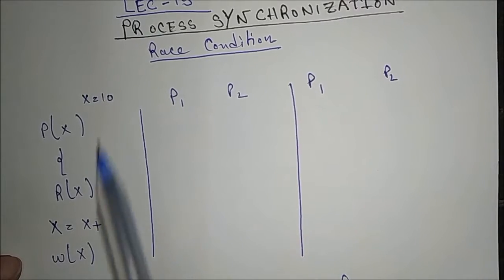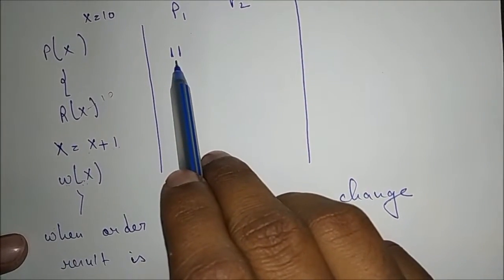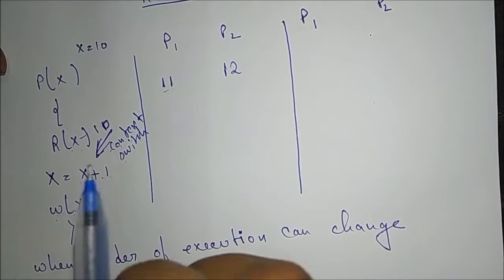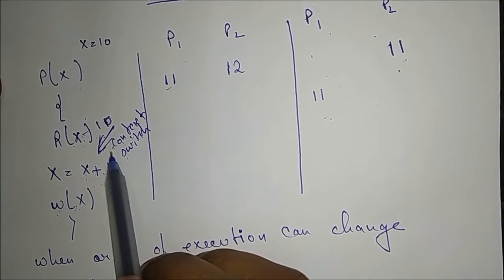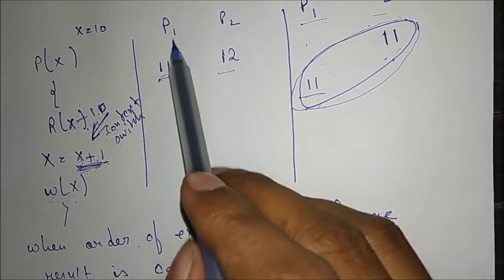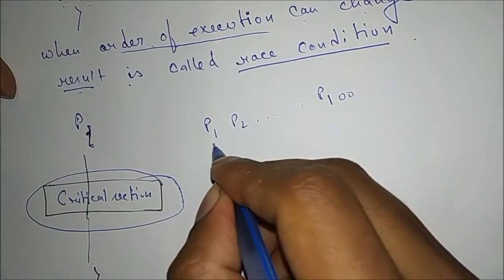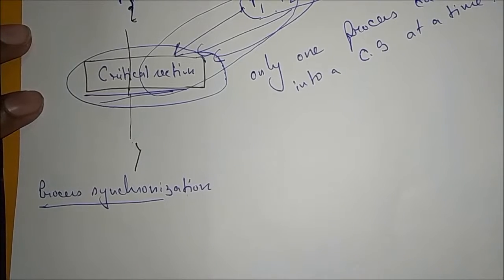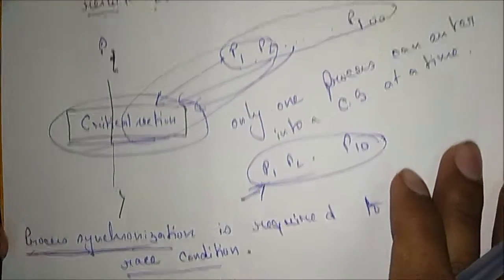15- Process Synchronization & Race condition in Operating System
This video contains basics of process synchronization and race condition in operating System.